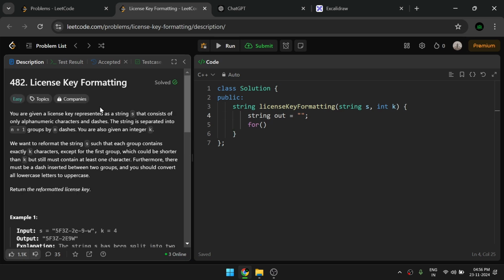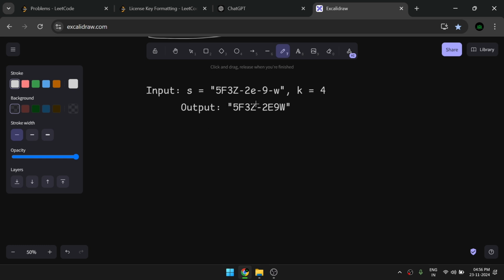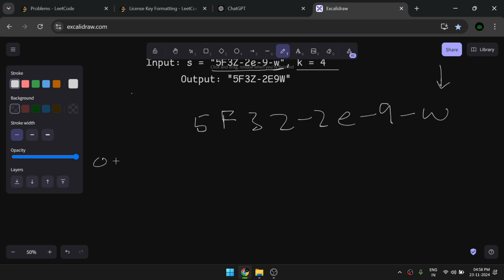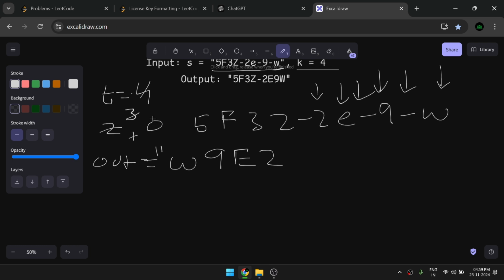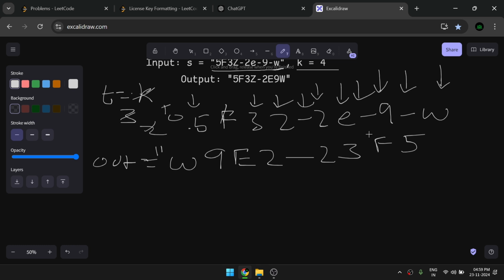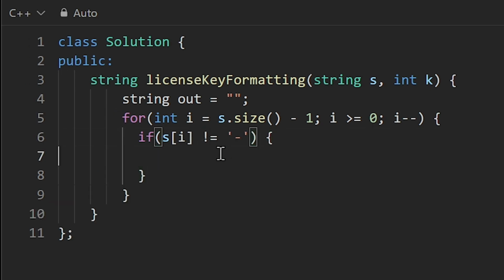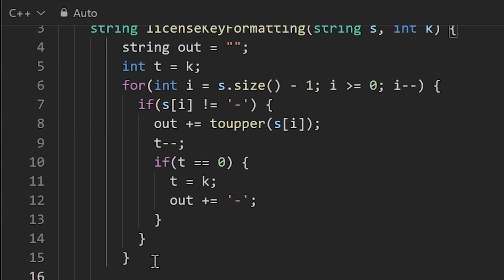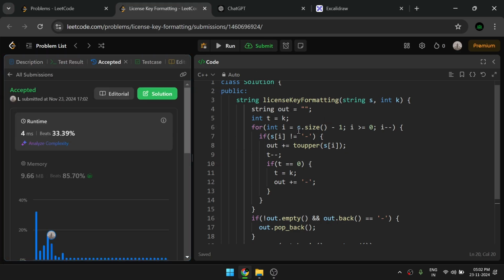Leetcode 482: License Key Formatting | Easy Explanation & C++ Solution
In this video, we tackle Leetcode Problem 482: License Key Formatting. Learn how to reformat strings efficiently with a clear step-by-step explanation. This video includes:
✔️ Problem understanding
✔️ Observations for solving
✔️ Clean and optimal C++ implementation

If you're preparing for coding interviews or practicing Leetcode problems, this guide is perfect for you!